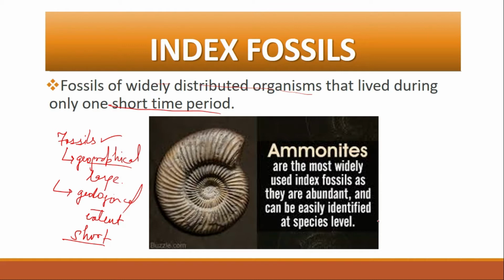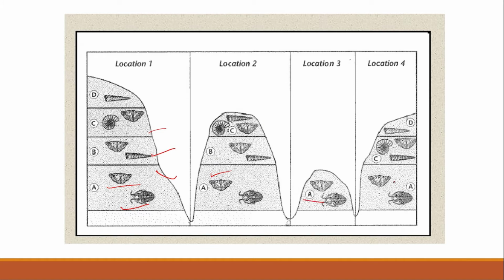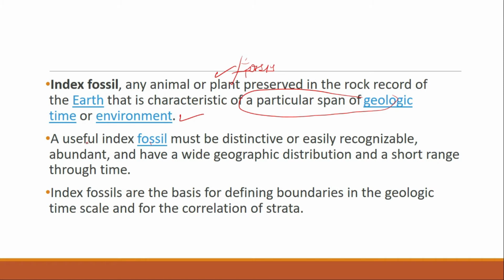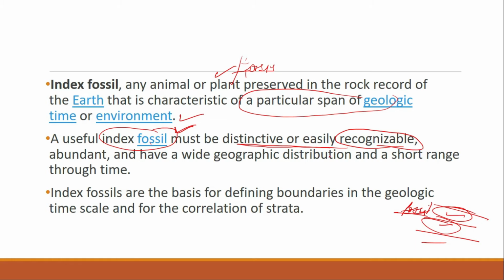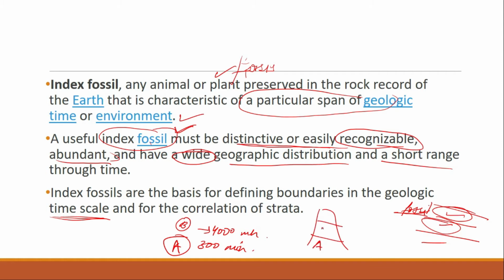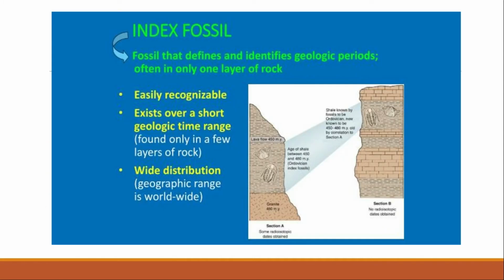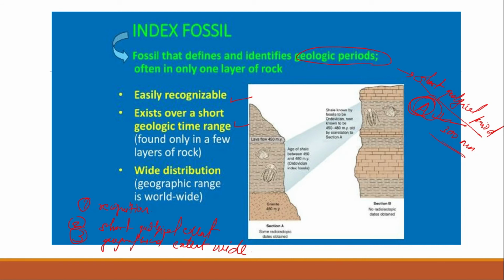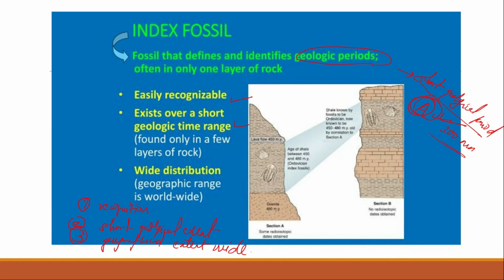INDEX FOSSILS | Palaeontology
Fossils and Fossilization video: I have explained the --Index fossils and their correlation,

basic concepts under Palaeontology lectures.
These Palaeontology lectures can be helpful for Rajasthan ACF exam as well.
There are a lot of Geology students present around us. Students looking for accurate resources, study material and strategies for Geology.
In these videos I have tried to cover all the basic concepts of Geology and Basic concepts of Palaeontology for Rajasthan ACF, UPSC Optional and Geology concepts for beginners.
The students studying for Rajasthan ACF, IFoS, Geology Optional, Graduation from Geology or Post Graduation from Geology will these Geology lectures important.
I have tried to cover all the basic concepts and syllabus of Palaeontology Geology through these Geology lectures.
For Geology optional for UPSC, there is not much resources available in the market. Through these lectures I'll try to cover all the topics and syllabus under Geology.
Even the beginners in Geology can easily understand the basic concepts explained.
In these Geology lectures I have covered all the important Geology topics in detail.
All the major branches of Geology and the topics have been covered.
I'll try to teach the concepts of Geology from UPSC Mains Optional point of view.
I'll also take up some Geology answer writing lectures.
Geology is the science that deals with understanding the physical history of the earth, the changes that the earth has undergone, and the rocks that make up the earth.
We will also discuss about the books and study material for Geology.

Get free Geology lectures for your UPSC optional preparation. Learn Geology right from the Basics. Get all your Geology concepts cleared.

With Be EggHead academy learn different strategies and and get prelims questions for UPSC and MPPSC. The Be EggHead Quiz app will help you in your UPSC preparations with unlimited pelims questions. Start your UPSC prelims 2020 preparation with Be EggHead.

Do Follow our Be EggHead Social Media Pages For UPSC and MPPSC Prelims Questions and Facts: